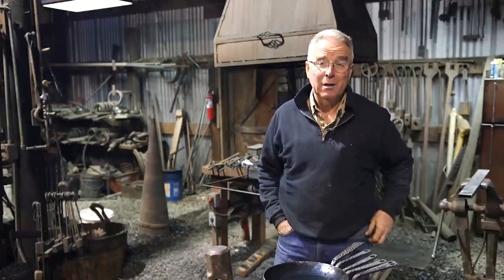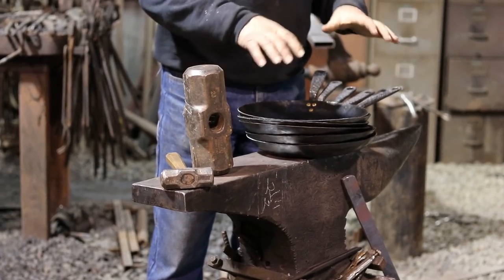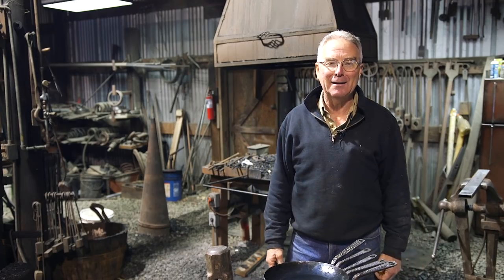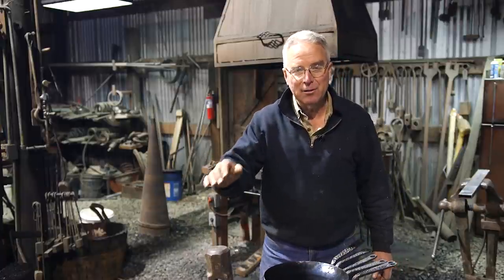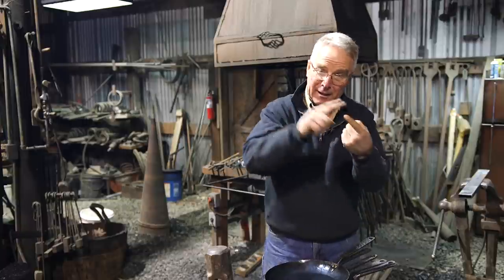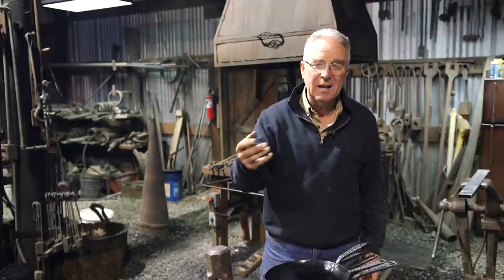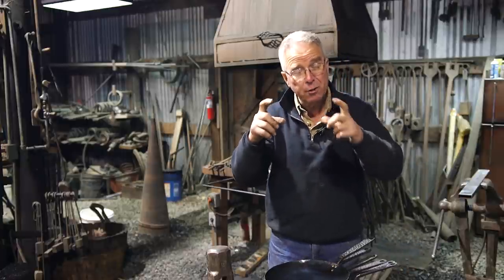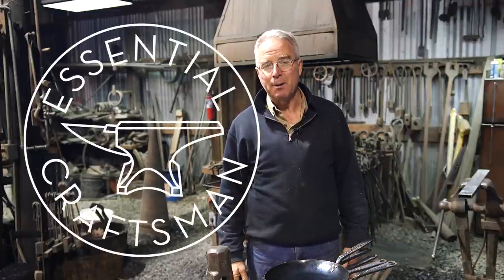Forged Pan and Blacksmith Course Giveaway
Let us know where these pans should go - let's get them out into the wild!

 Thank you all for the great emails and photos!  The Blacksmith Course
winners have been selected!  Happy Friday everyone!